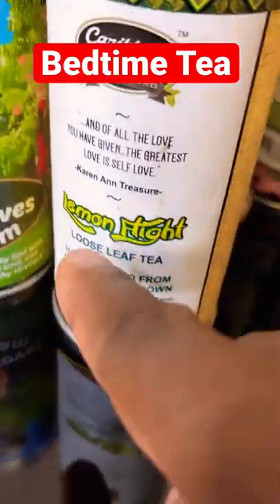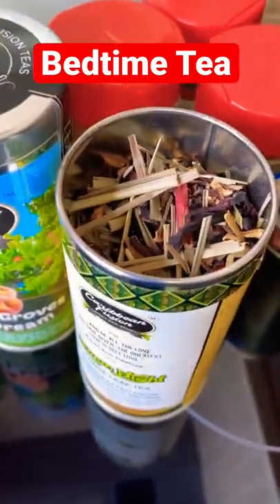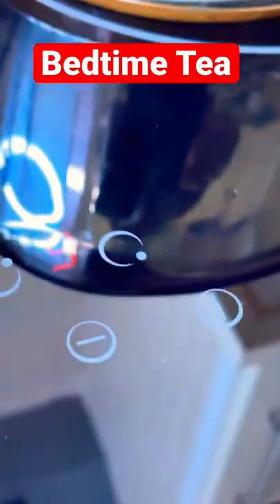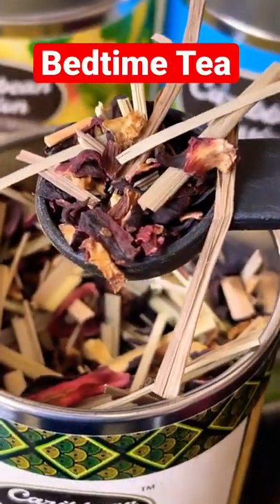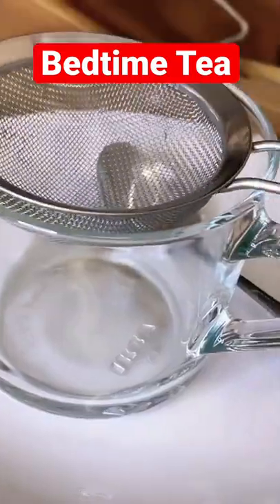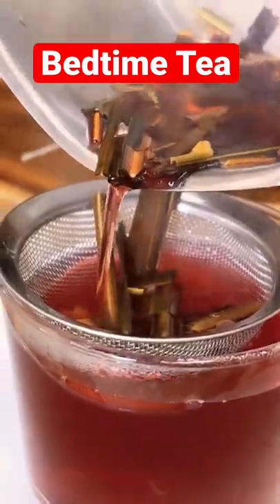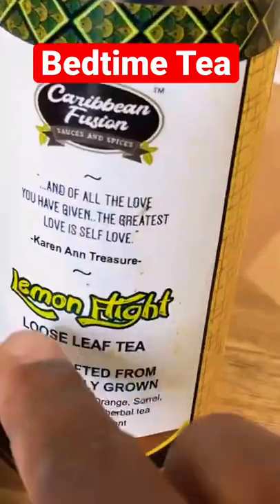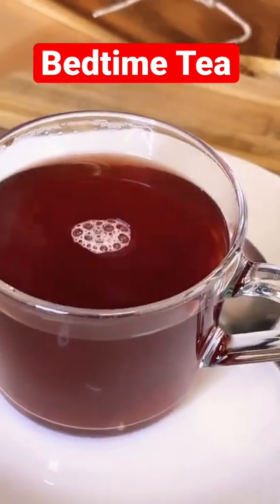Drink this before you go to bed tonight. Lemon Flight Tea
Caribbean Fusion- Mint Sensation, Premium Loose Leaf Tea, Caffeine Free, Relaxing, Calming Mellow Handcrafted from organically grown peppermint, spearmint, lavender and orange Peppermint aids with digestive health, Sinuses and bacterial infection and aids in sleep.
Spearmint is high in antioxidants, helps with hormonal imbalances, fights bacterial infection amongst a host of traditional uses.
Lavender contains Vitamin A, Iron, calcium, over 100 compounds including.
In this journey of life take many moments to appreciate the inner you: Unrelenting, Sensational and Magical" - Karen Ann Treasure
Makes 50 - 60 CUPS 2oz